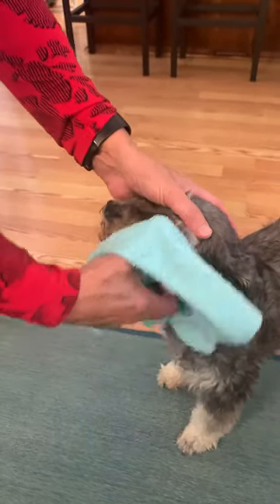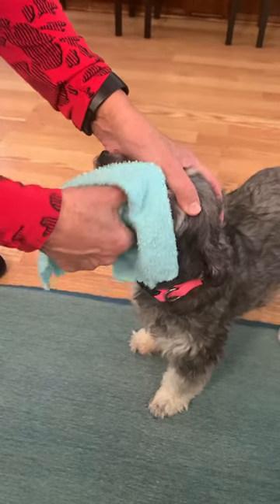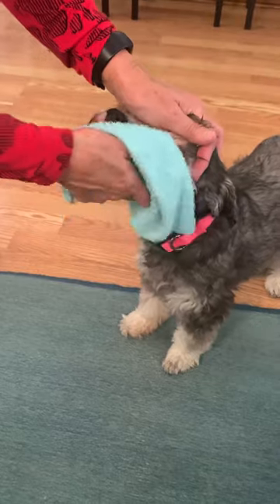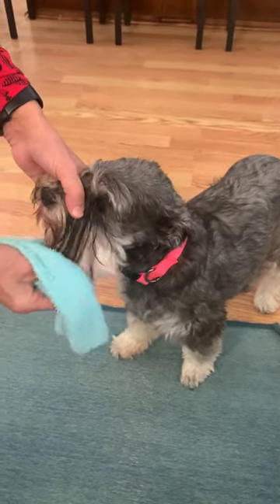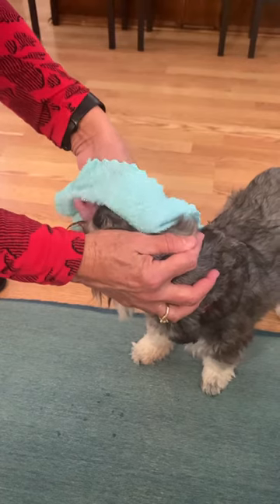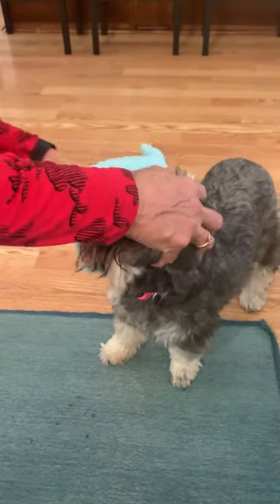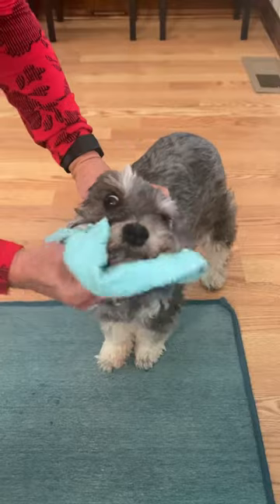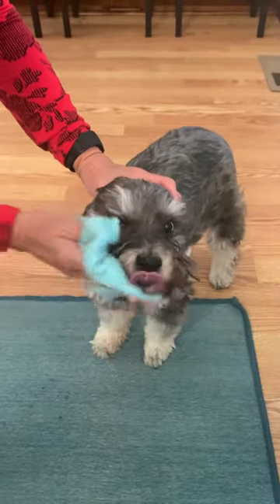Secrets to a Clean and Healthy Schnauzer Beard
This is how I clean beards after eating. I use only a wet soppy washcloth. I don't like the chemicals in commercial wipes & it's too hard to get soap out. This does a pretty good job. I do comb through their beard every other night after the dinner cleaning & tooth brushing to keep mats at bay.